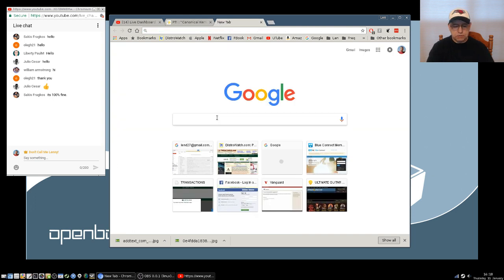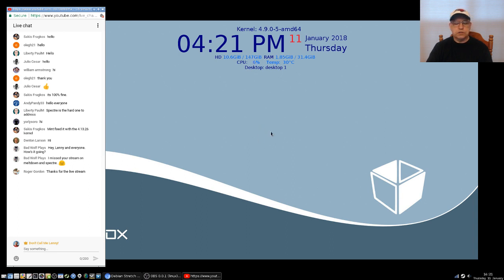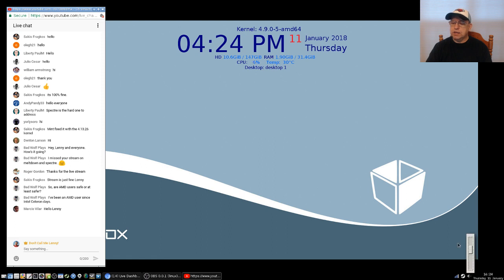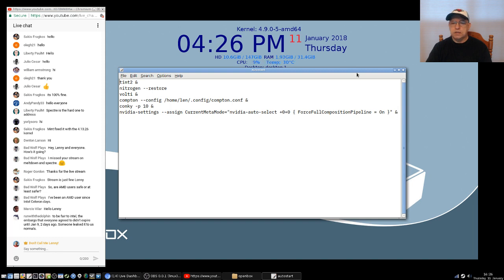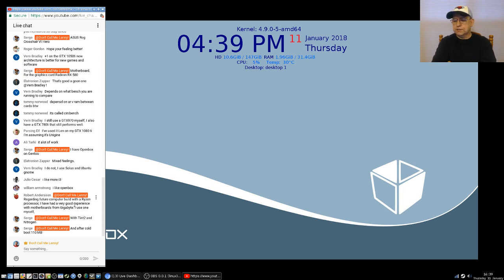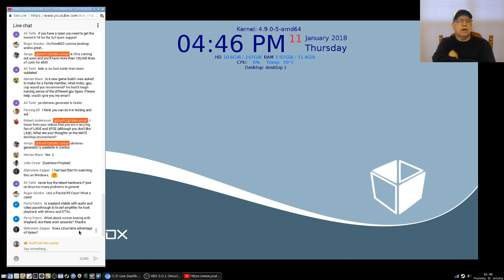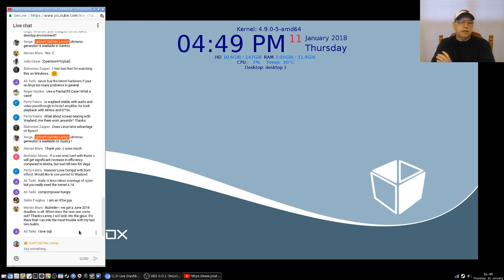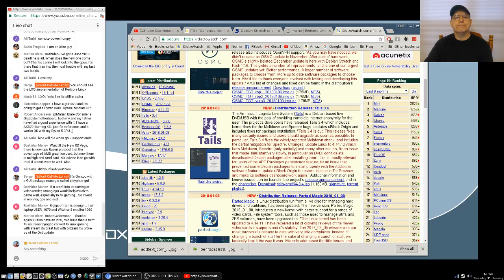Don't Call Me Lenny! Live Stream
Linux Live Stream